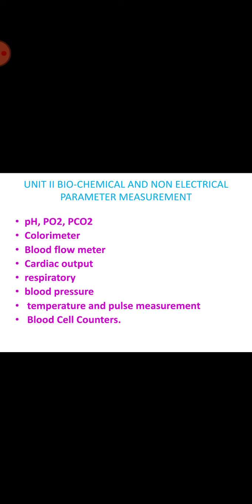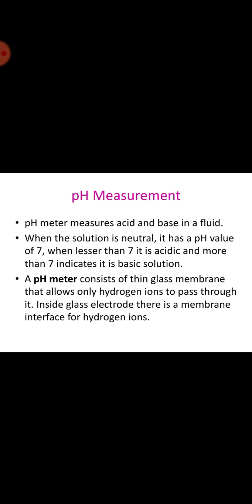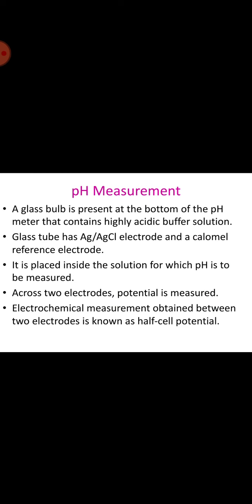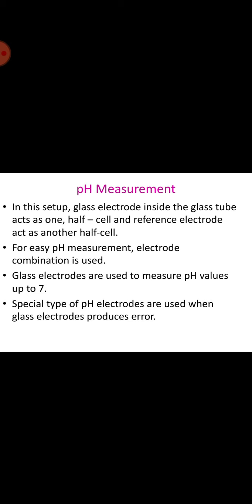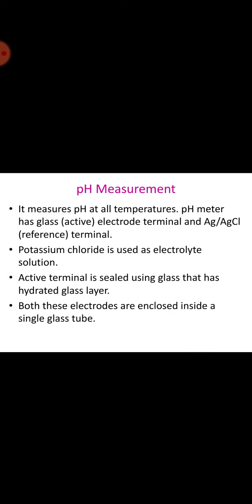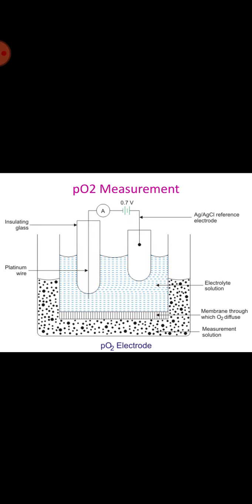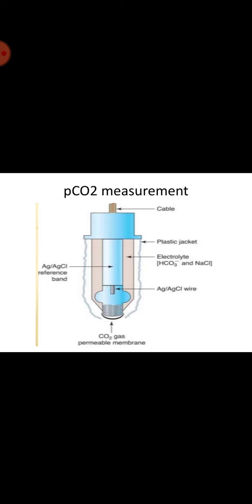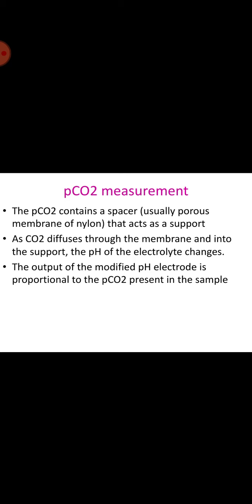MAMSE ECE MEDICAL ELECTRONICS UNIT 2 PART 1